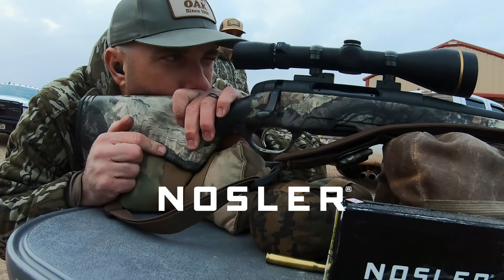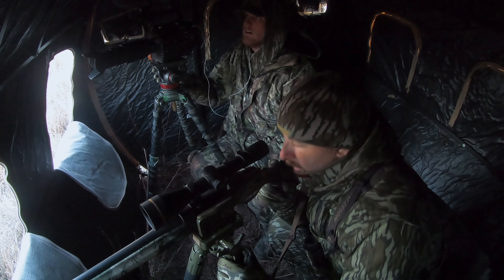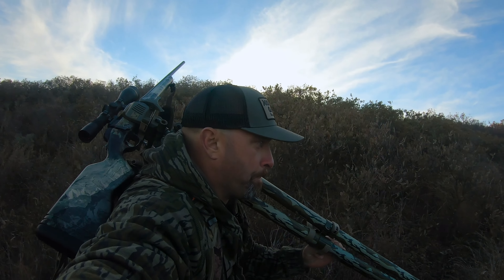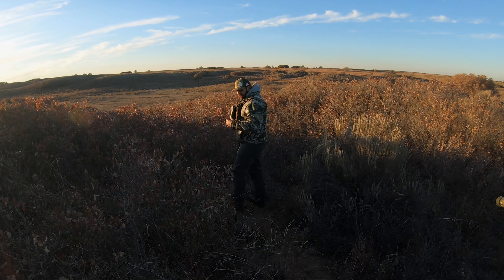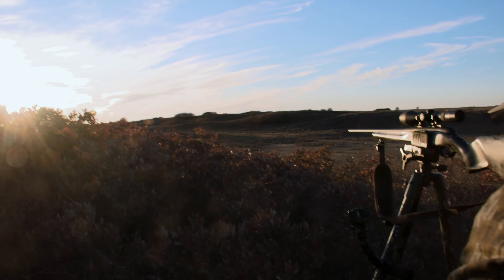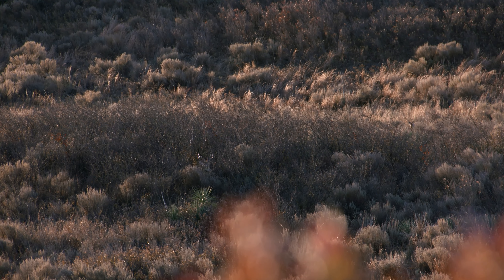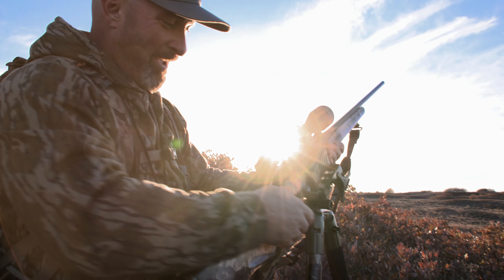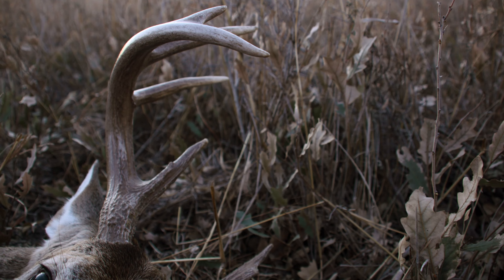Straight Huntin’ – Spot and Stalk on ANCIENT Texas Whitetail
Mossy Oak’s Rusty McDaniels heads west to Canadian River Hilton to pursue Texas whitetails. After a slow morning in the blind, they get out to glass the surrounding area and come across an old, giant buck hung up with a doe down in a holler. This is a hunt you’ve got to see!